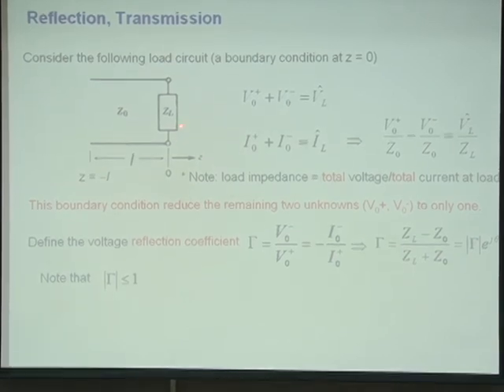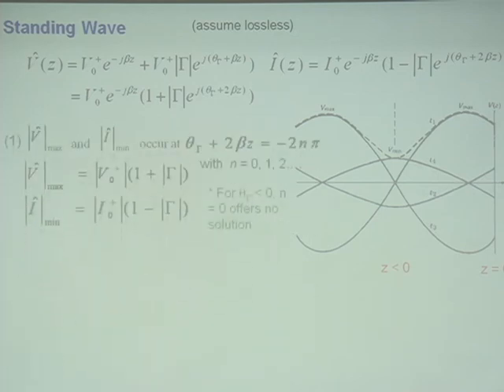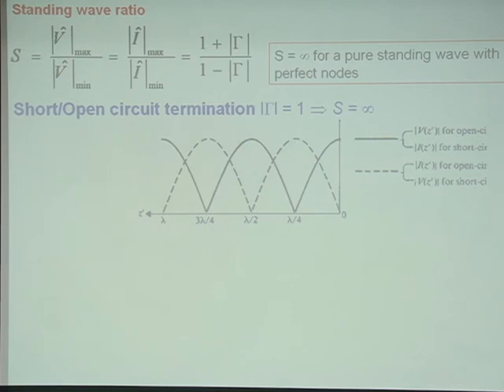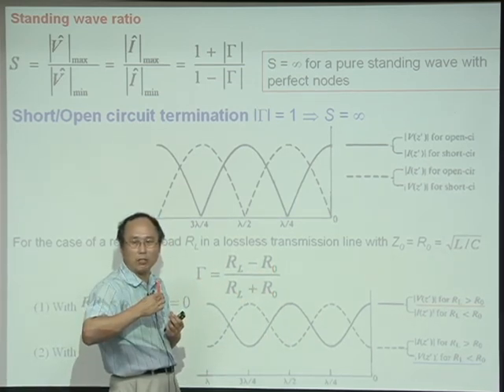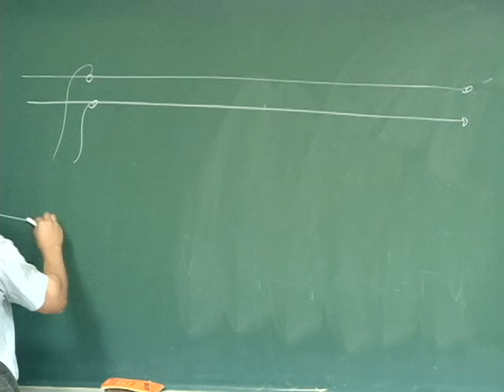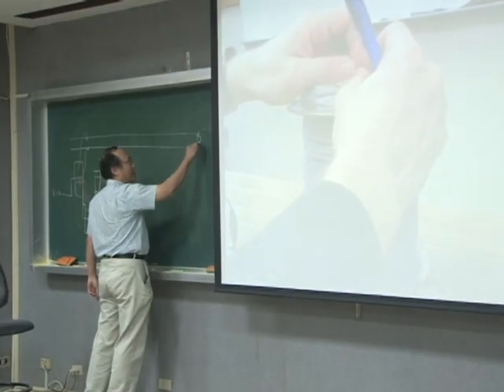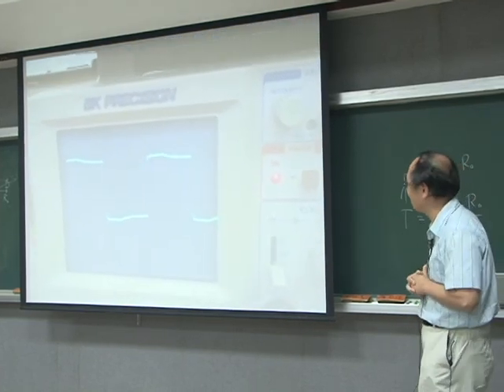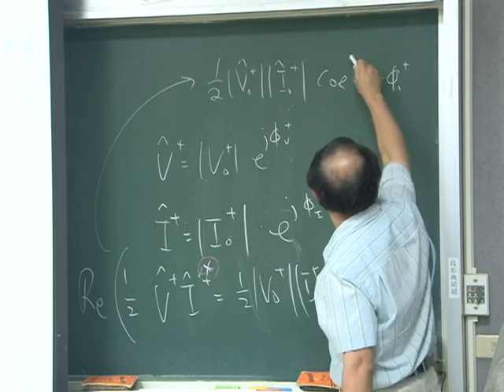10101黃衍介教授電磁學_第5A講 Transmission Line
【課程大綱】
L05_A
Transmission Line
  Reflection, Transmission
  Standing Wave
  Open/Short Circuit Terminations